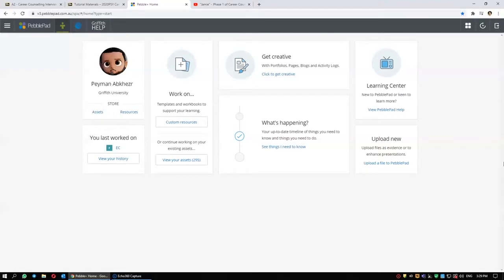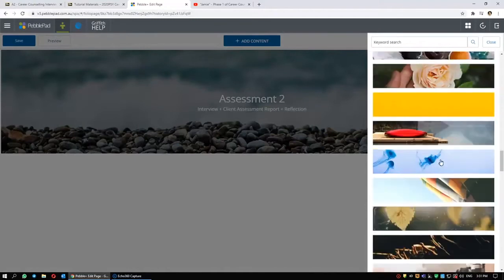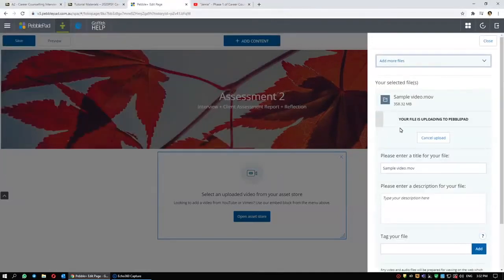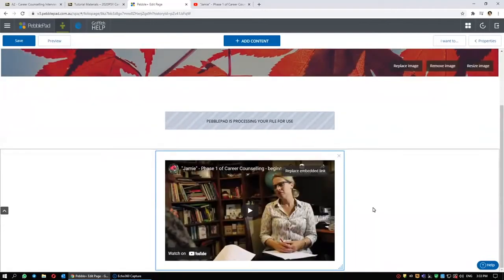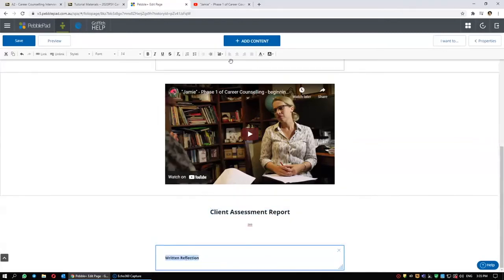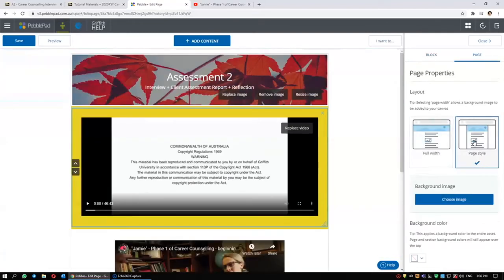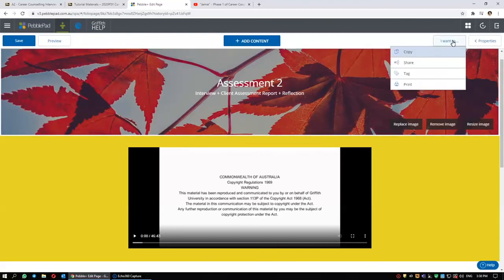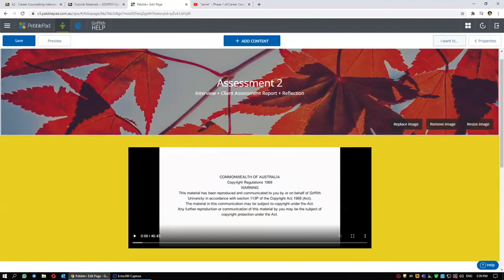Uploading Videos into PebblePad and Submitting A2